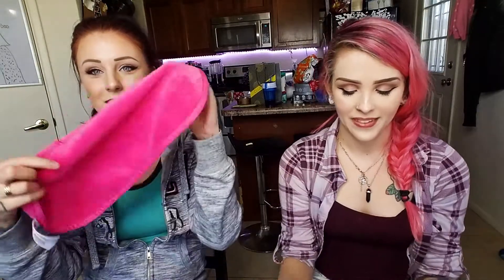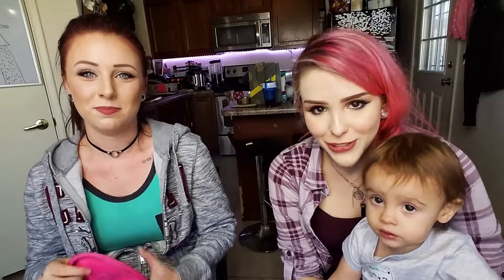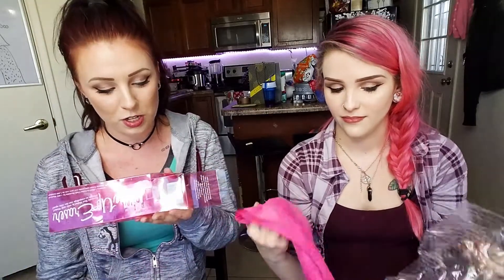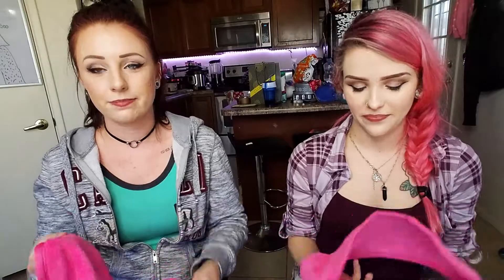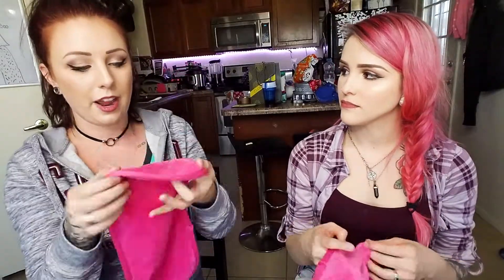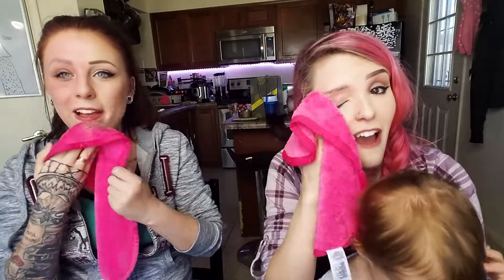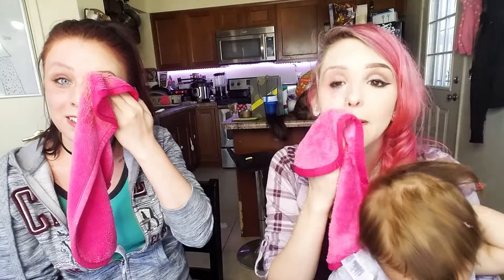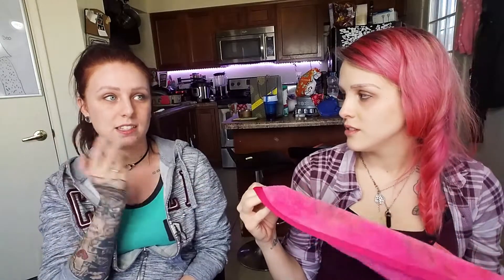Reviewing the Makeup Eraser with Kayla Miller! | Savannah Marie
Kayla on Instagram: @kyzenari